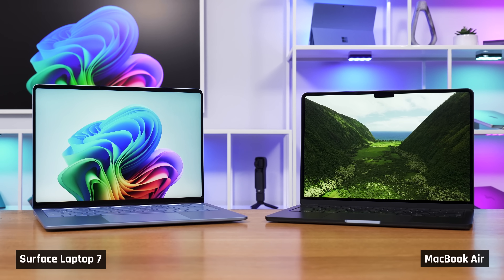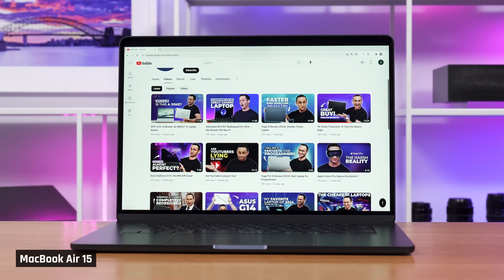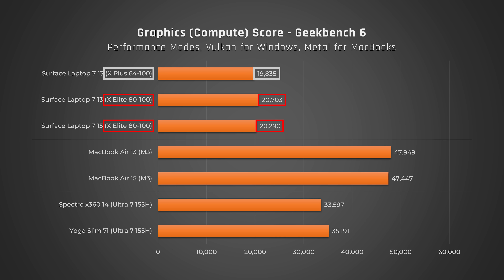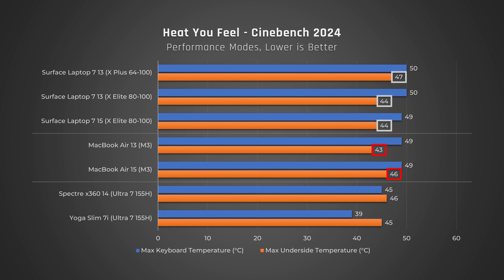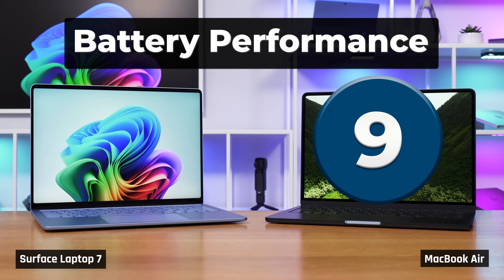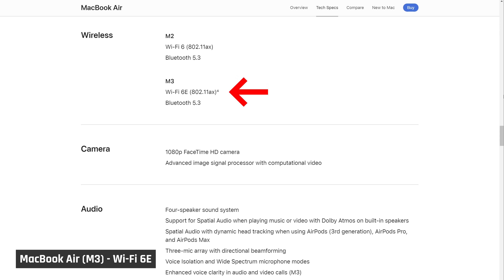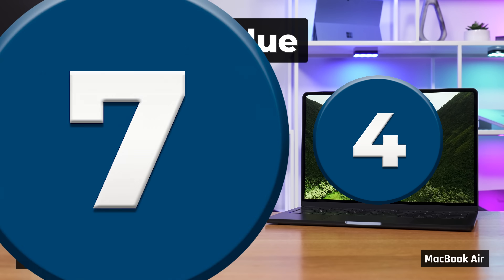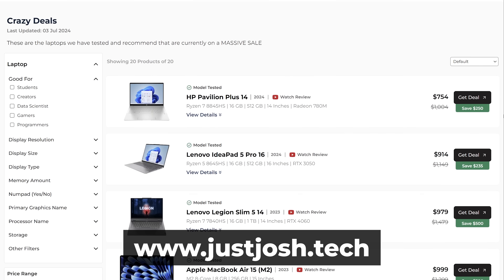Surface Laptop vs MacBook Air: Which Should You Buy?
Surface Laptop 13 Gen7
MacBook Air 13 M3

► Timestamps

00:00 Intro
00:25 Build Quality & Portability
01:29 Display
02:26 Keyboard
02:56 Trackpad
03:17 Performance
06:18 Battery Performance
07:12 Speakers
07:47 Connectivity
09:00 Stability
09:56 Value, Pricing, and Upgradeabiliy
10:39 Conclusion
11:48 So long and thanks for all the fish